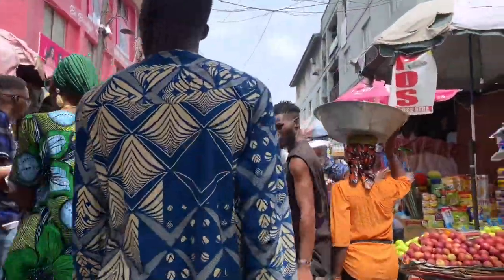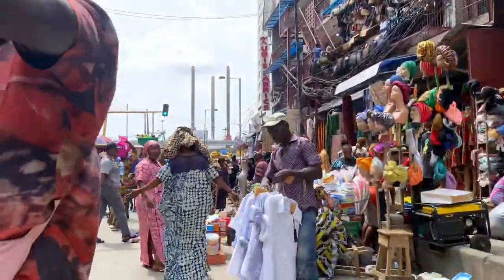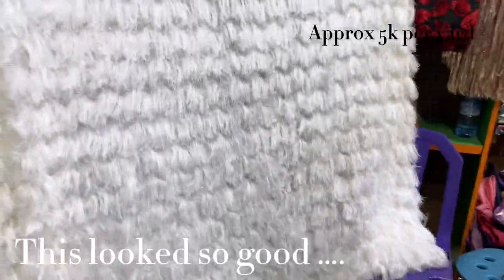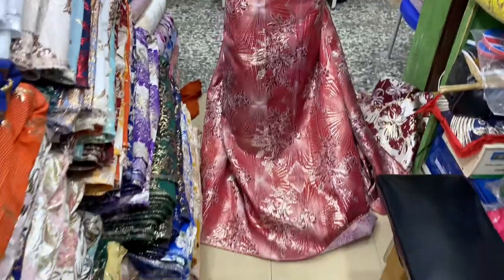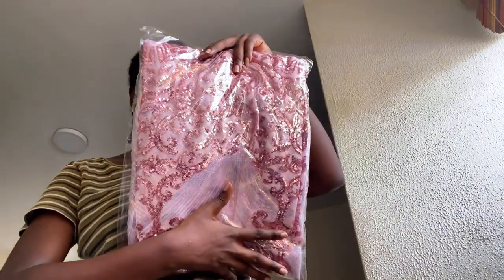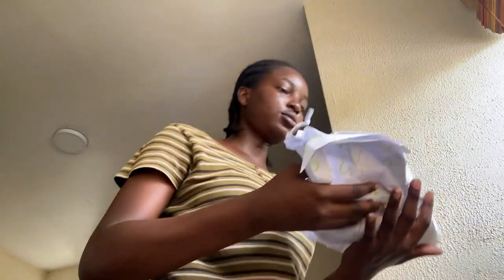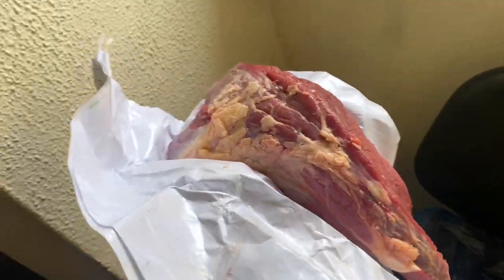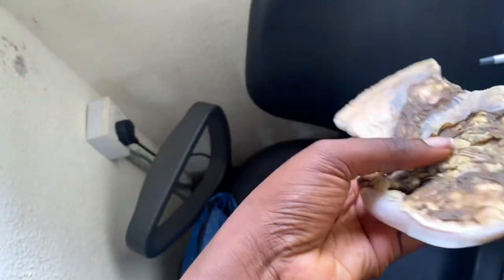MARKET VLOG: WHERE TO BUY FABRICS IN LAGOS | AKWA OCHE | IGBO GEORGE | DAMASK | LACE | ASO OKE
Dear Lovelies,

Looking for wear to buy fabrics/ materials for weddings, asoebi, burials etc ? These materials ranges from akwa oche, indian george, Brocade, damask, lace, sequin, sample lace, plain george, Nturika etc.
You can get them from here.

CATCH UP WITH ME:
MARKET VLOG: WHERE TO BUY SECOND HAND| USED ELECTRONICS , POTS, BEDS  , GAS COOKER IN NIGERIA
HOUSE HUNTING VLOG IN LEKKI
MARKET VLOG: WHERE TO BUY JEWELRY | BRAZILLIAN GOLD | WEDDING ACCESSORIES, EARRINGS ETC IN NIGERIA
HOW MUCH DO BANKS PAY GRADUATE TRAINEES IN NIGERIA